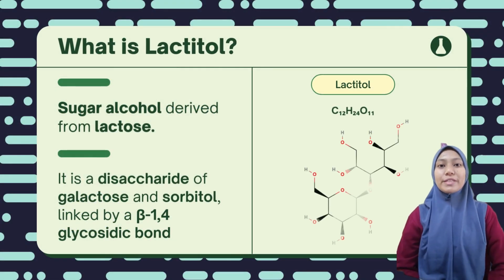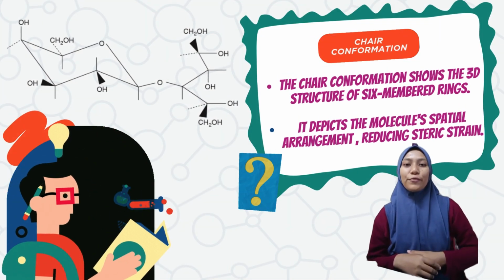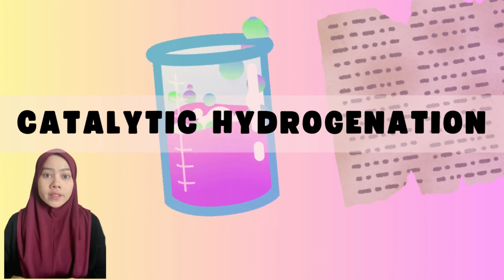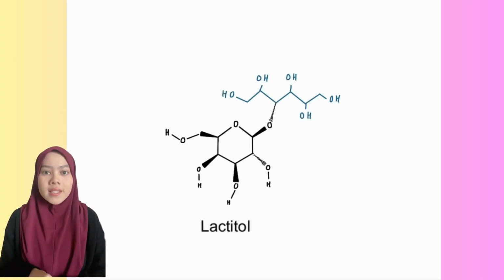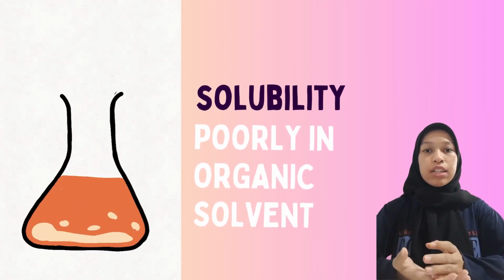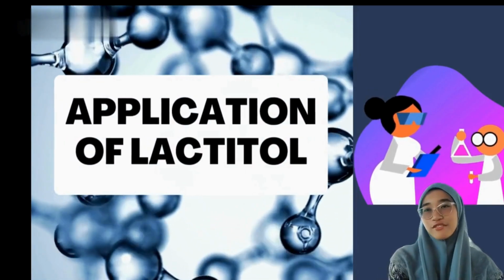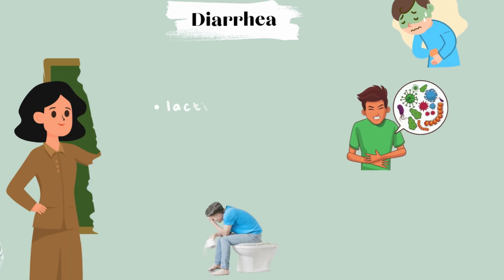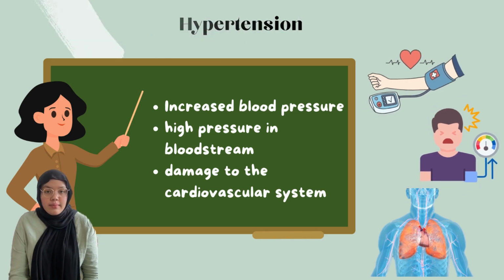LACTITOL | A VERSATILE SYNTHETIC CARBOHYDRATE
Hye guys !!
This is our video assignment for subject code CHM557 on the topic of Sythethic Carbohydrate.
You can use earphones for better audio quality.

Hope you guys enjoy the video ! (◍•ᴗ•◍)❤
Don't forget to give this video a thumbs up 👍🏻:3